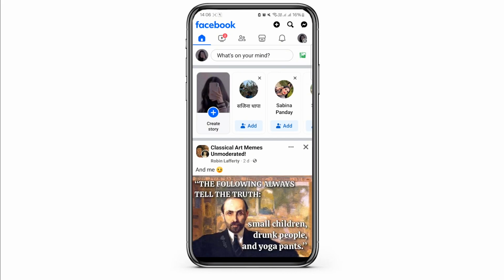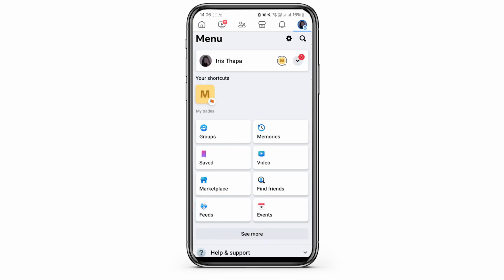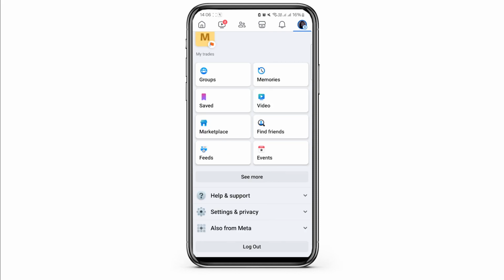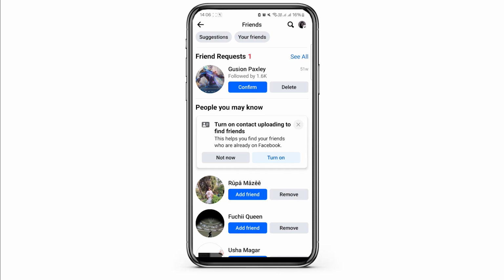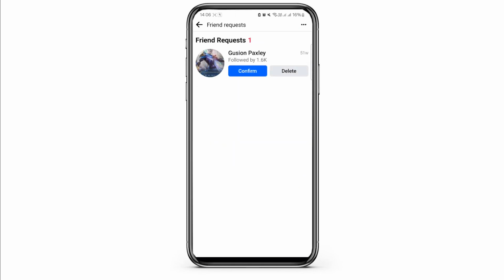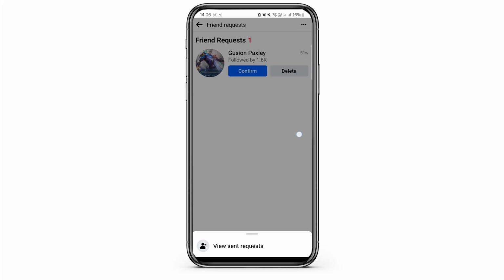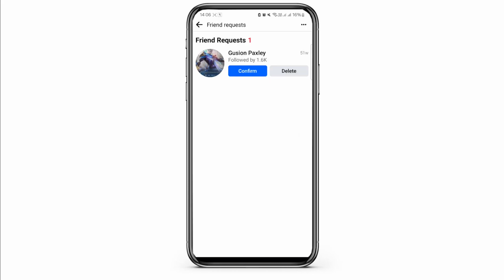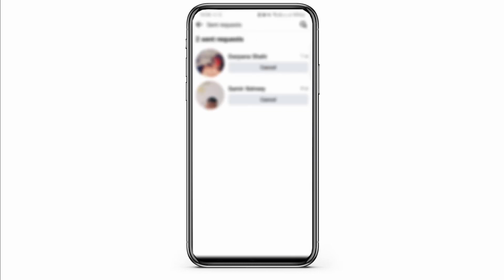How To See Sent Friend Requests On Facebook (2024 Update)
Tutorial On How To See Sent Friend Requests On Facebook (2024 Update)

Welcome to Official Help Desk! In this video, we'll guide you through the process of viewing your sent friend requests on Facebook in 2024. Managing your friend requests can help you understand who hasn't yet responded and allows you to cancel requests if necessary. This updated guide will show you how to navigate the latest Facebook interface to find and manage these requests.

🔑 Topics Covered:
1. **Accessing Sent Friend Requests**: Learn the step-by-step process to find where Facebook has moved the "Sent Friend Requests" section in the new 2024 interface.

2. **Managing Sent Friend Requests**: Discover how to cancel friend requests you've sent in the past and the implications of canceling these requests.

3. **Best Practices for Sending Friend Requests**: Tips on how to effectively manage new friend requests, including etiquette and strategic considerations for sending requests on Facebook.

🕒 Timestamps for Easy Navigation:
0:00 - Introduction
0:05 - Accessing Sent Friend Requests
0:15 - Managing Sent Friend Requests
0:25 - Best Practices for Sending Friend Requests

💬 Did this guide help you find and manage your sent friend requests on Facebook?